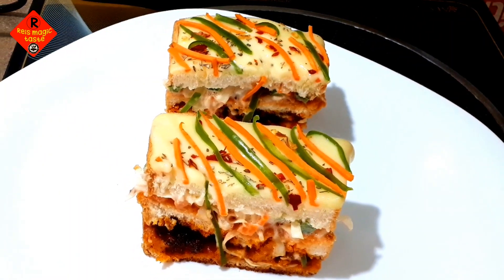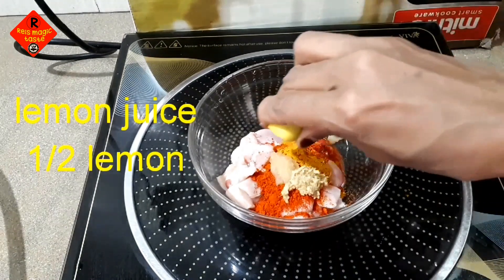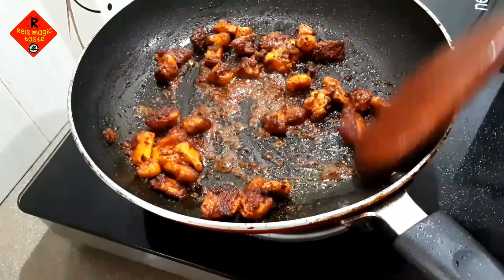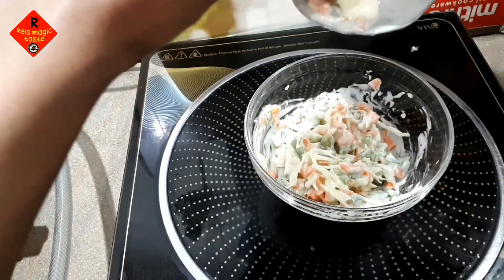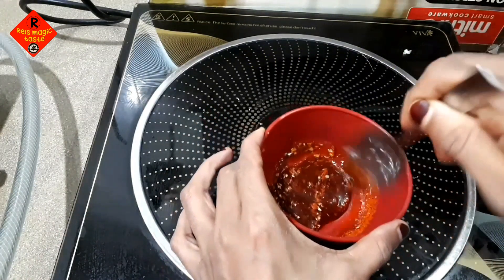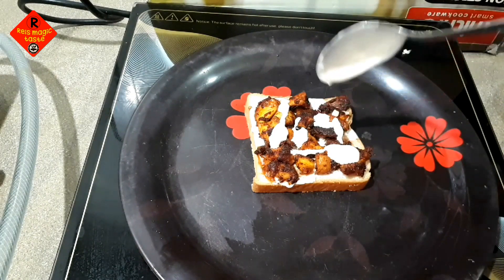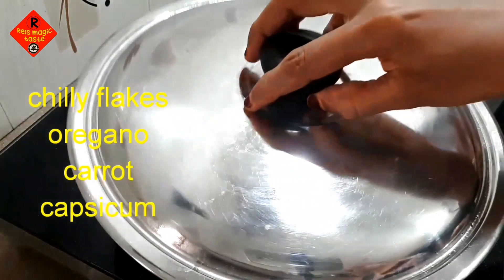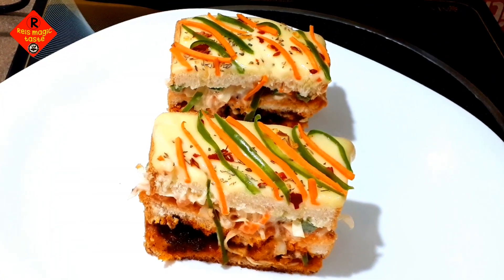നോമ്പിനു ഈസി ആയിട്ട് ഈ കടി ഇണ്ടായിക്കോട്ടാ കിടിലൻ ടേസ്റ്റാ / iftar snack recipe/ ramadan recipes